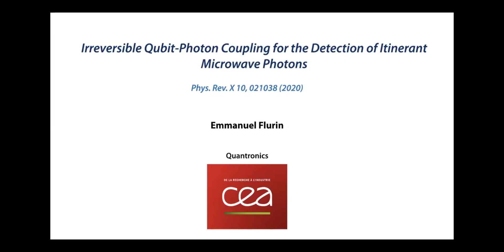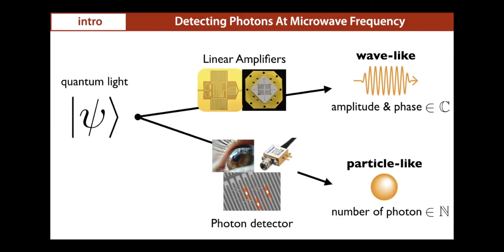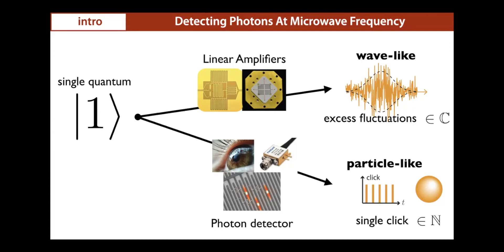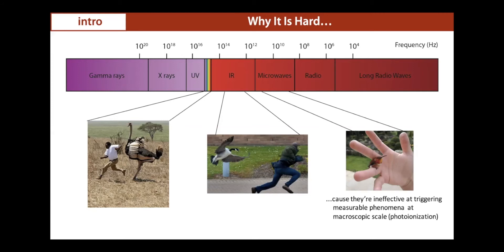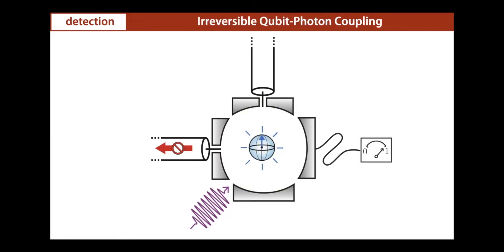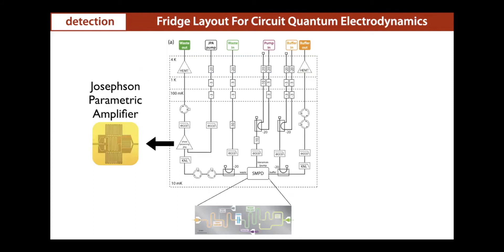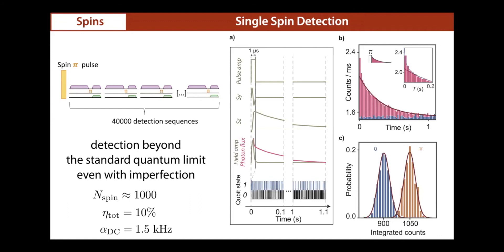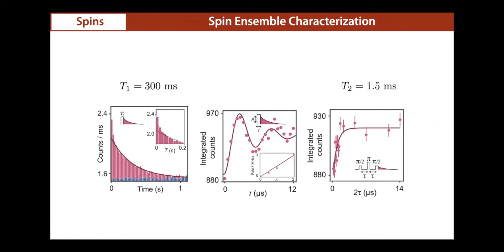[CAPP Seminar] Dr. Emmanuel Flurin (CEA Saclay)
CAPP Seminar on Jul 2, 2020 by Dr. Emmanuel Flurin (CEA Saclay) titled "An irreversible qubit-photon coupling for the detection of itinerant microwave photons"